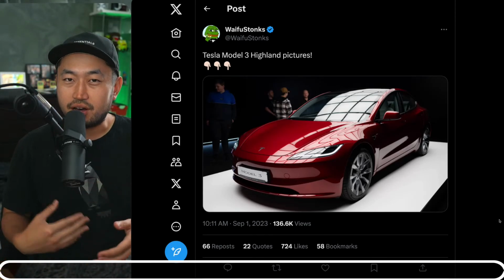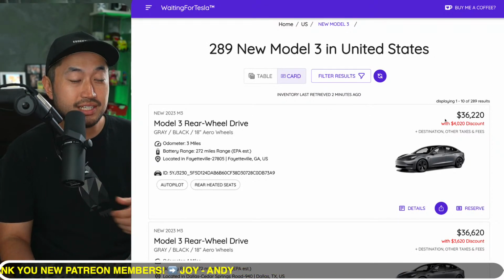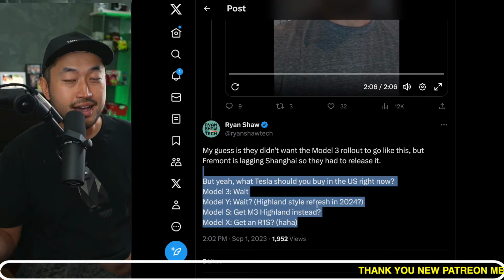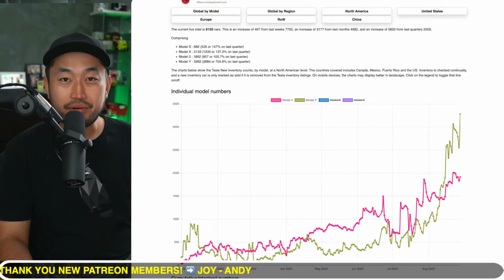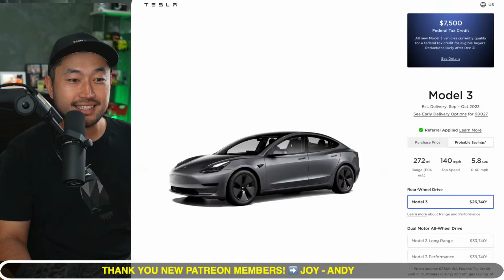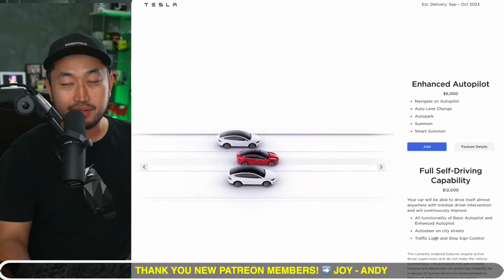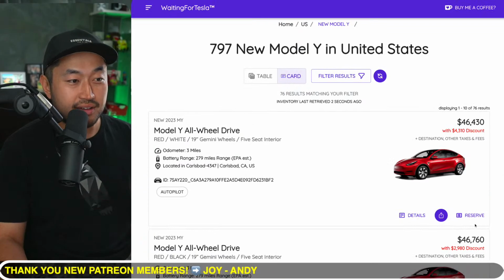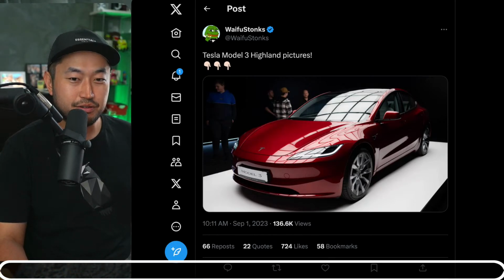Why Tesla Model 3 Highland is MISSING from US Market